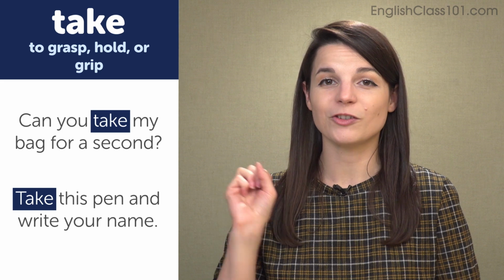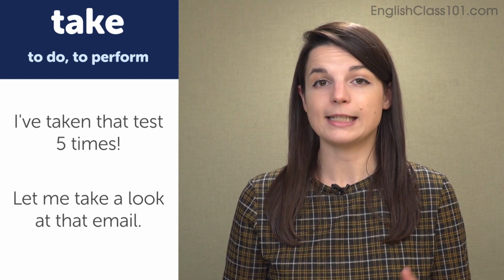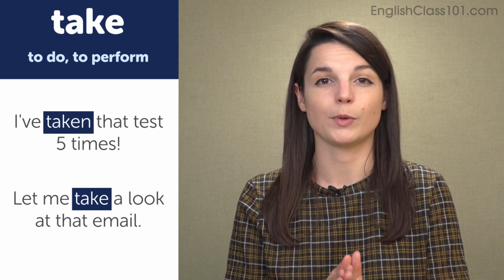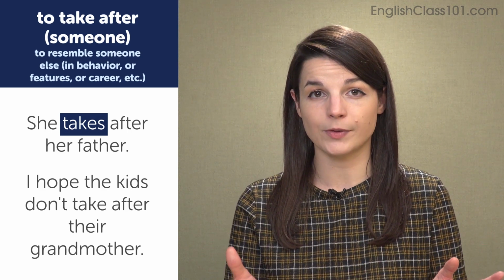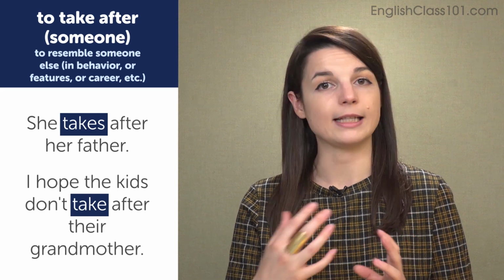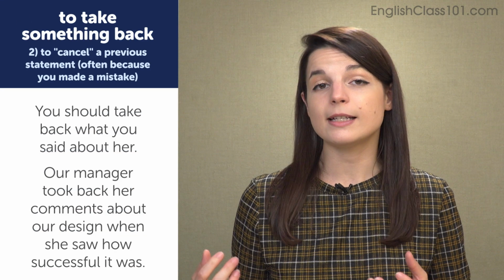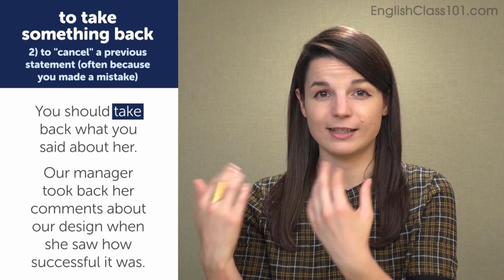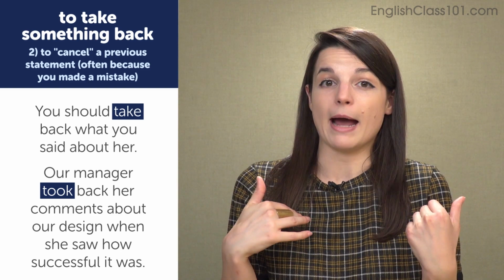TAKE - Basic Verbs - Learn English Grammar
In this English grammar series you will learn everything you need about English verbs and how to correctly use them. With this video you will be able to able to master the verb TAKE in all its grammatical forms.